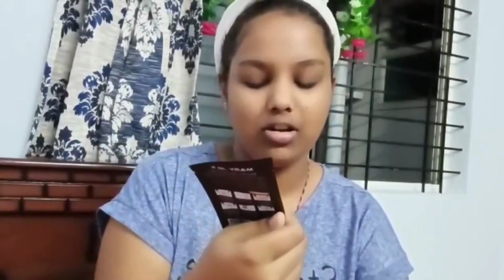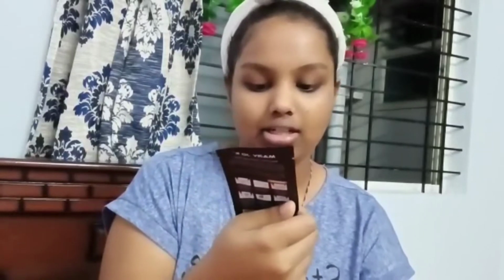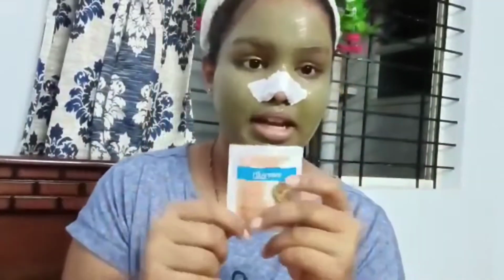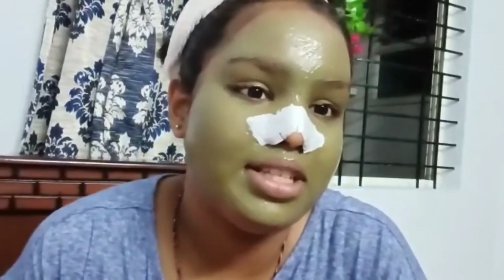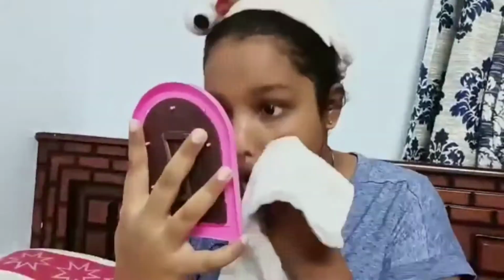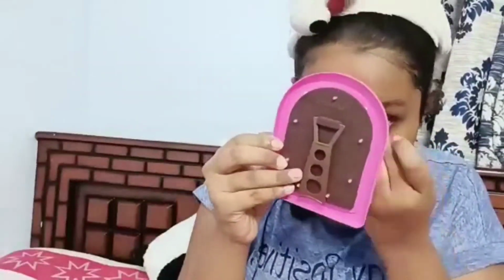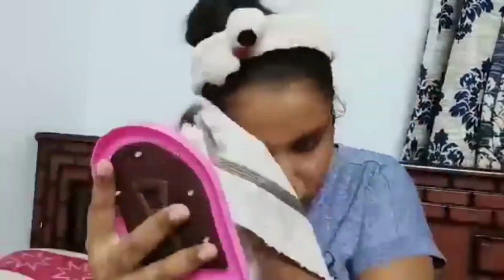skin care day 😜//:🦋🦋